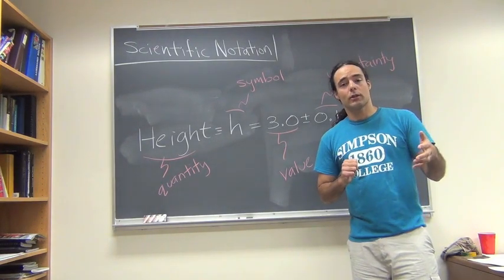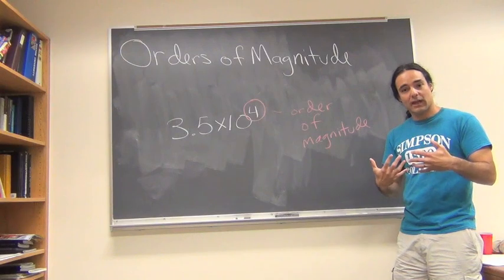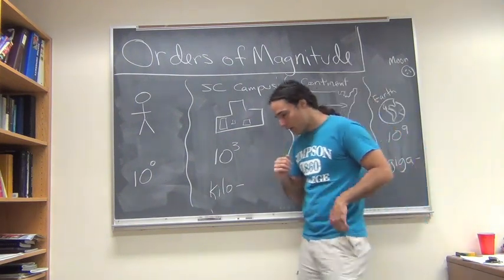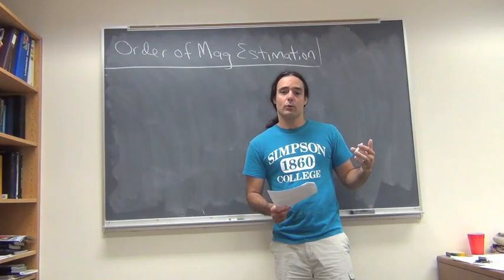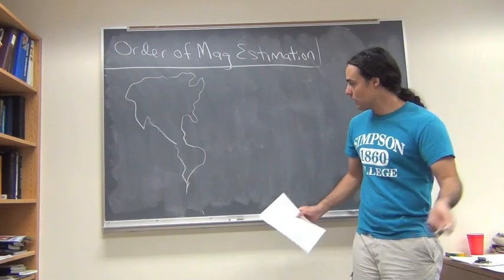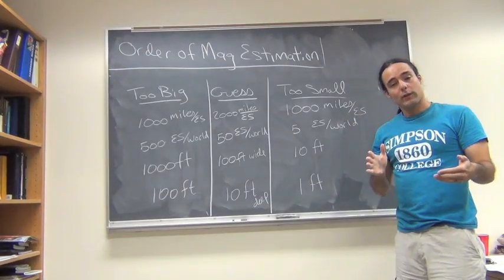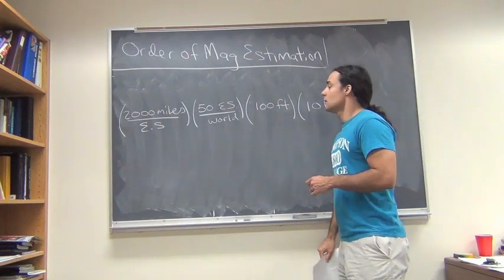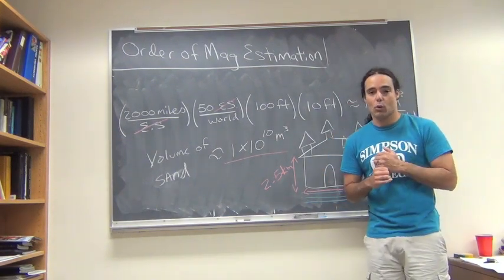PHY-151 Lecture 3: Tools for Physics III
PHY-151 Lecture 3.  Topics include uncertainty, orders of magnitude, and estimation.